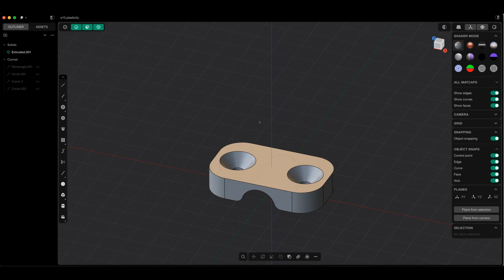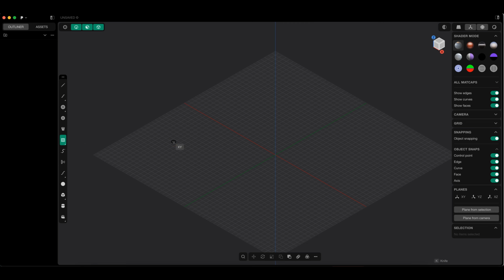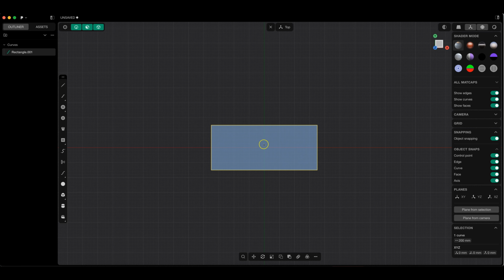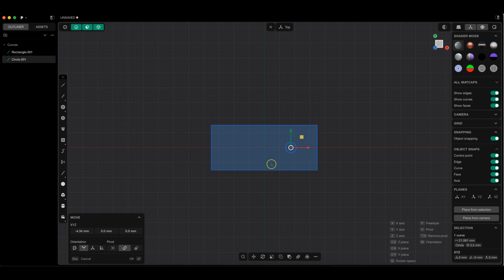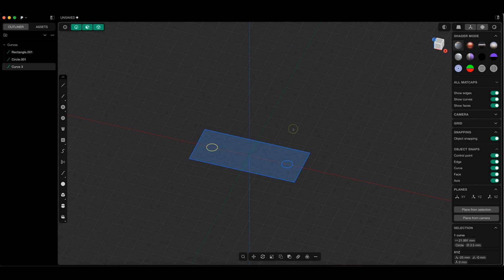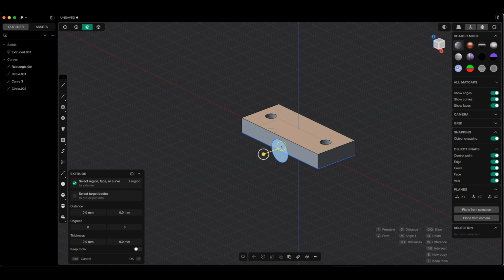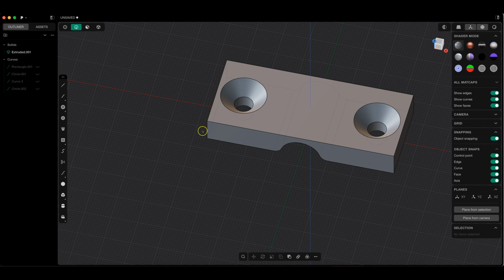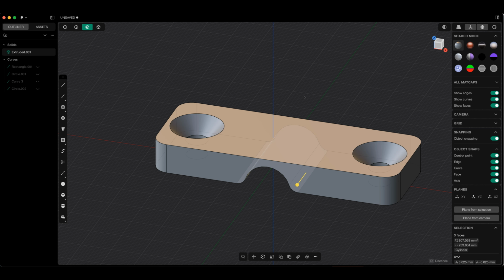Plasticity Direct Modeling: Simple 3D CAD Part in Minutes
In this Plasticity tutorial you’ll learn how to model a simple mechanical part using direct modeling, even if you’re coming from a parametric 3D CAD system. You’ll see how to work directly on the model, so you can design faster without dealing with feature trees, parameters or complex histories.

During the video we cover: creating a new project, drawing center rectangles and circles, entering precise dimensions, using move and mirror commands, extruding planar geometry into a solid, cutting material with the difference operation, and adding fillets and chamfers. You’ll also see face selection, direct edits to change hole position and block size, practical keyboard shortcuts (Tab, G, F, C, D, W), plus info about Plasticity’s perpetual license and a 10% discount code in the description.